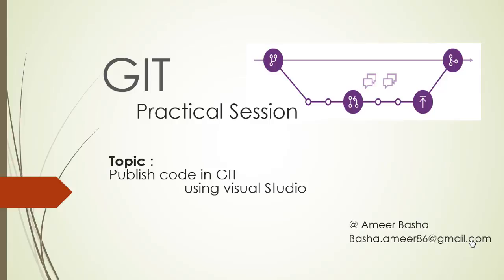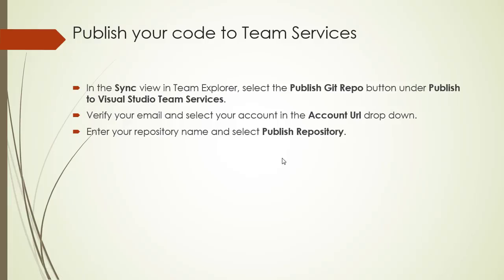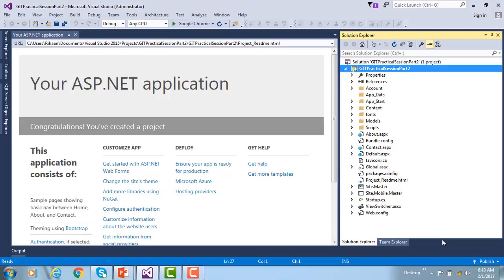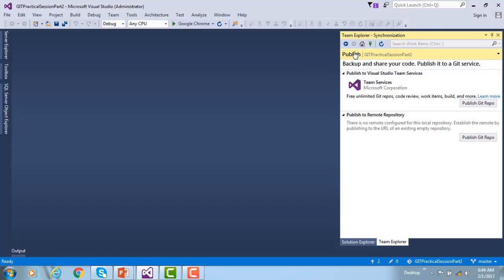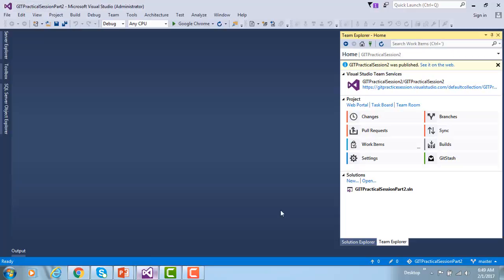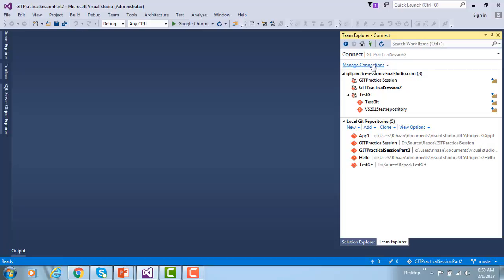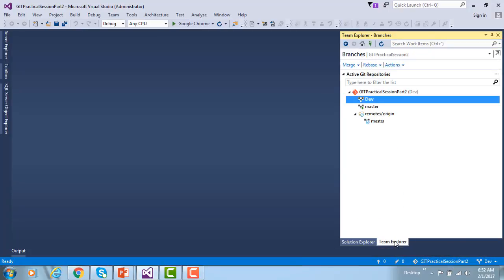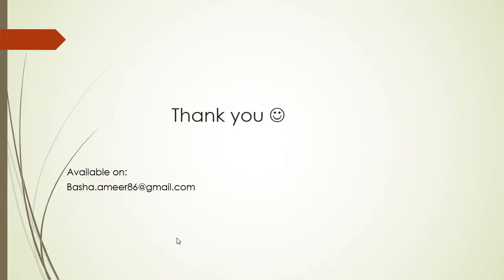GIT QuickStart : 12 Publish Code in GIT services using Visual Studio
In the Sync view in Team Explorer, select the Publish Git Repo button under Publish to Visual Studio Team Services.
Verify your email and select your account in the Account Url drop down.
Enter your repository name and select Publish Repository.